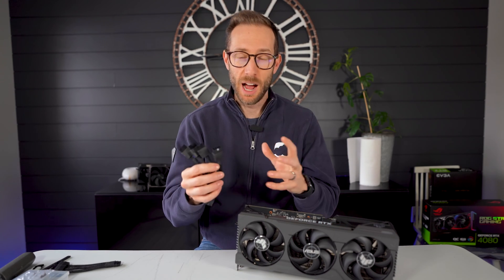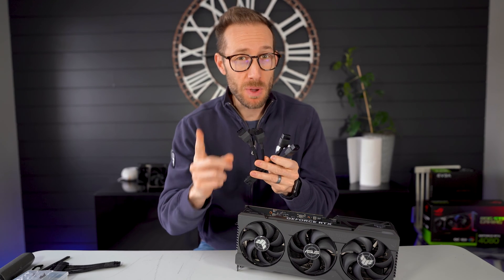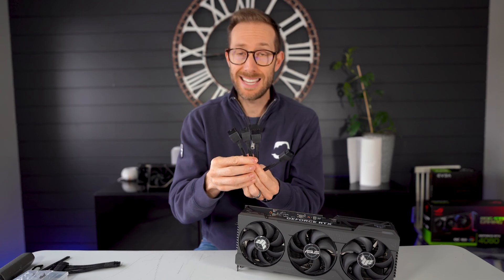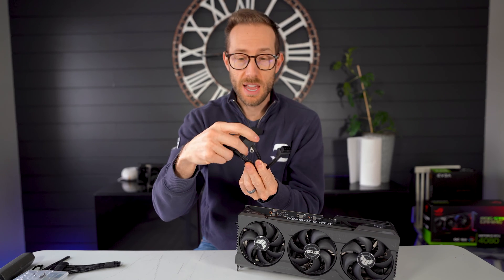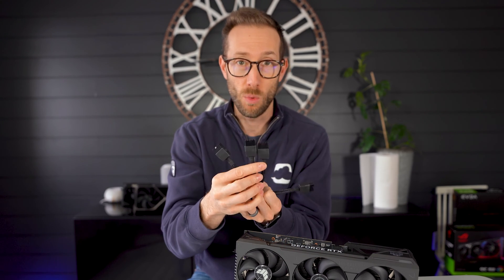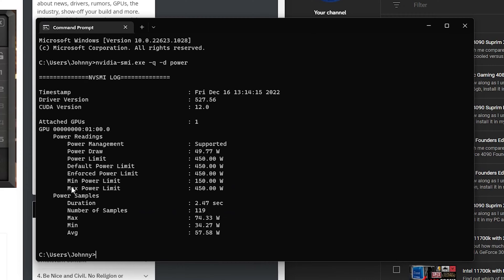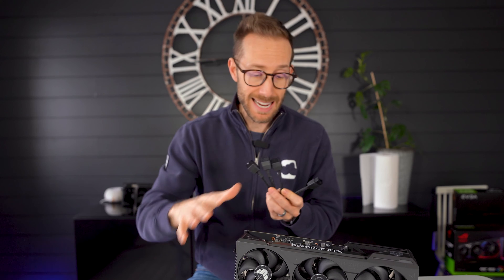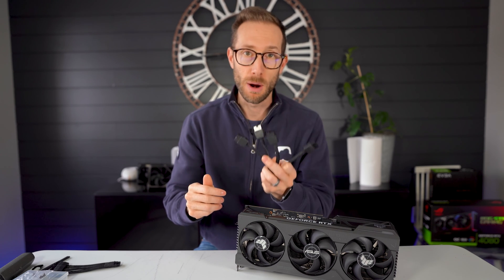Do 4090s Work With Only 3x8pin Power Connectors?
Find out why you should always use 4x8pin power connectors with your 4090 GPU.

-- Recording Gear --
Sony a7iii
Sony a6500
Sony FE 20mm f1.8 G lens

Growing your own YouTube channel?  I highly recommend TubeBuddy to help with all the pre-posting tips/tricks before you post.

TIMESTAMPS
00:00 Intro
00:18 Why
00:26 Does it work?
00:33 I was wrong
01:04 450w vs 600w
01:15 Performance
01:24 Conclusion